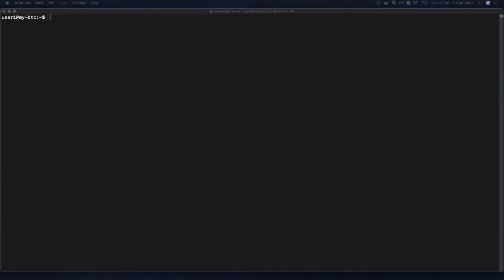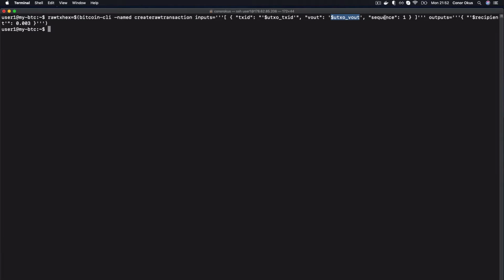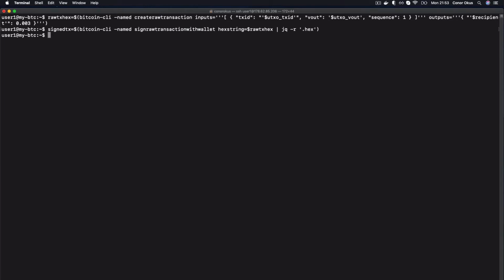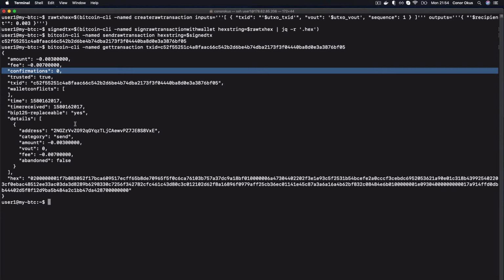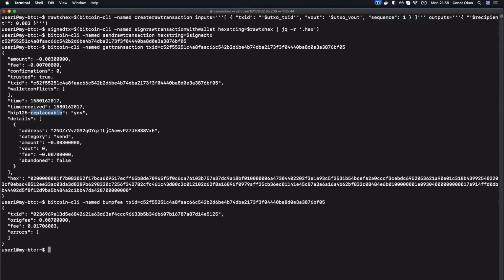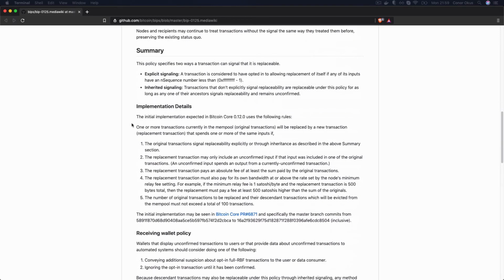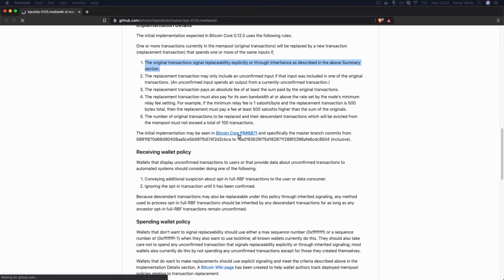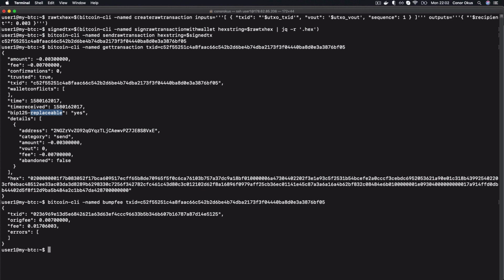Learning Bitcoin from the Command Line - Resending a Transaction with RBF